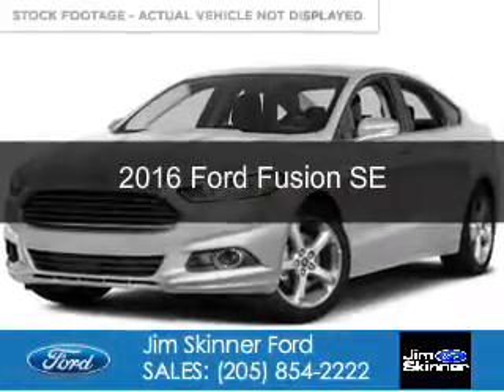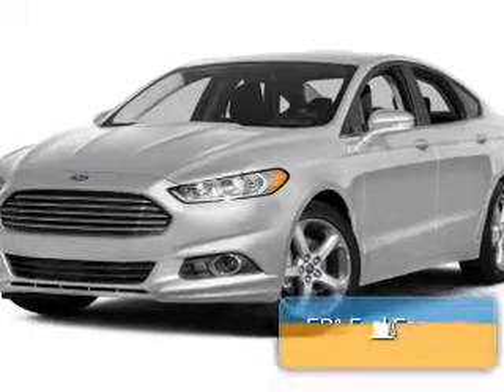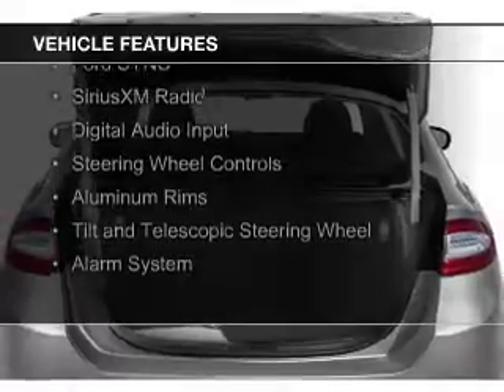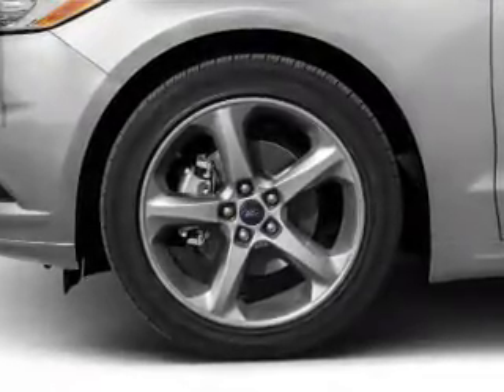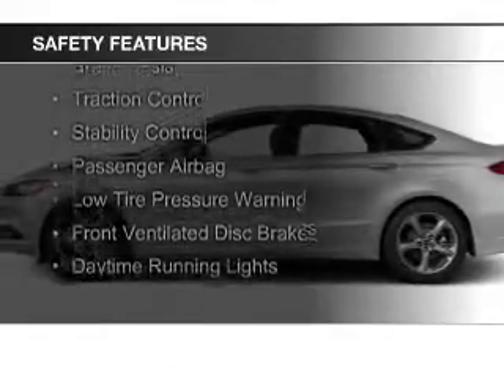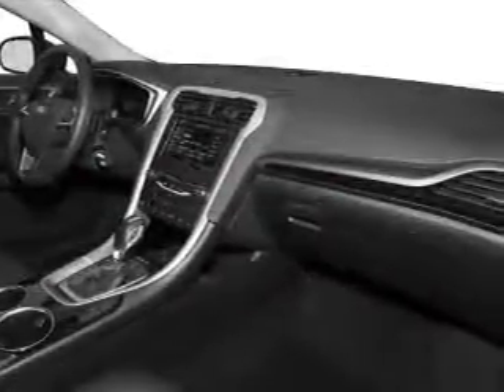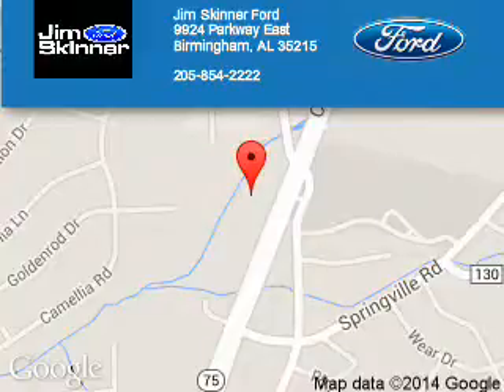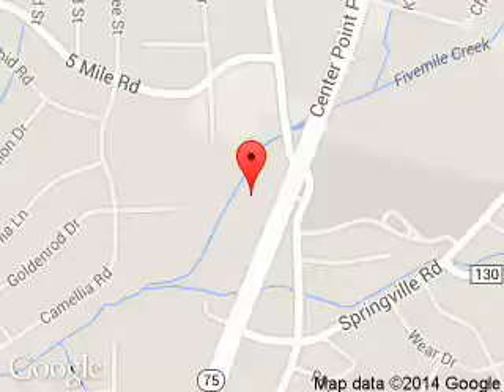2016 Ford Fusion - Birmingham AL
Phone:
Year: 2016
Make: Ford
Model: Fusion
Trim: SE
Engine: 2.5 liter inline 4 cylinder 16 valve
Transmission: 6-Speed Automatic
Color: Ingot Silver
Mileage: 1
Address:
9924 Parkway East